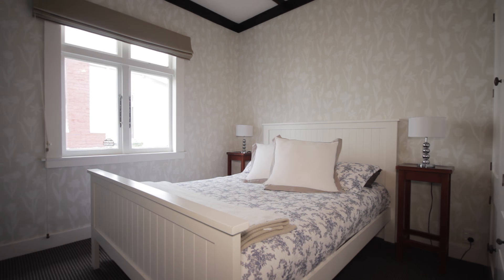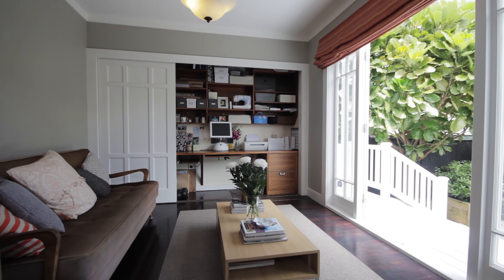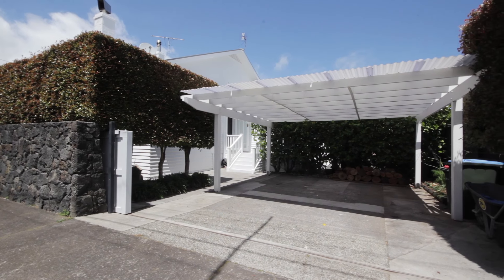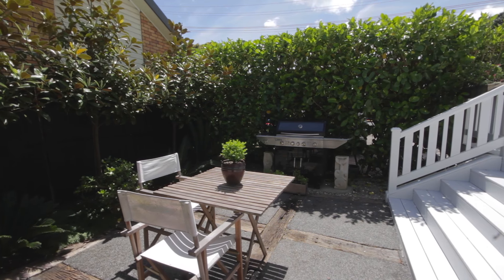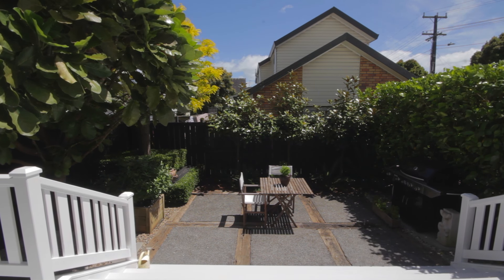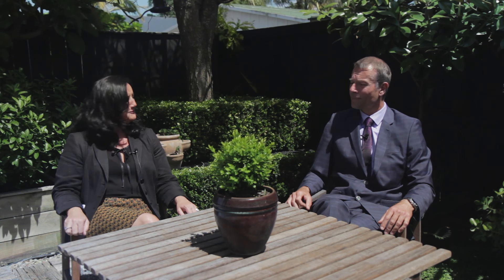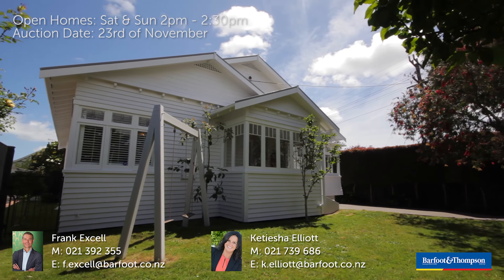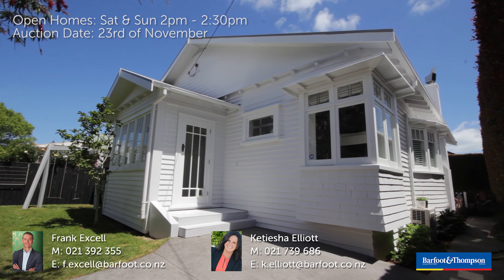SOLD - 206 Campbell Road, Greenlane - Frank Excell and Ketiesha Elliott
Lush Life...

Looking for a gorgeous first family home?  This character bungalow has gorgeousness in spades! Everything about this home is delicious.  Inside, the multiple living areas are divine, offering a ...

Property Marketed by: Frank Excell, Mt Eden and Ketiesha Elliott, Mt Eden